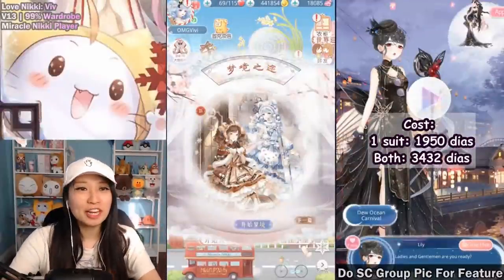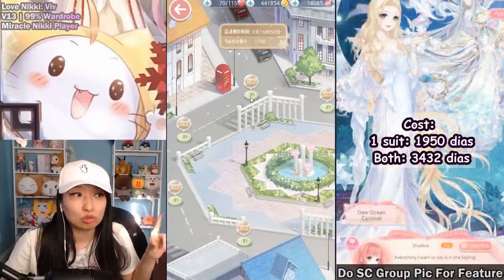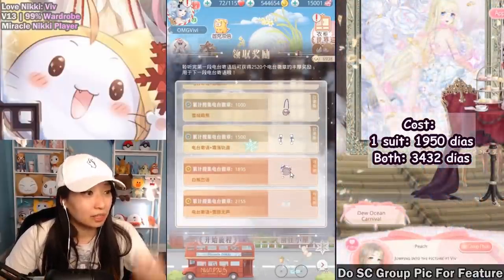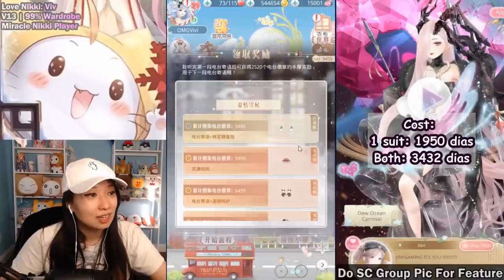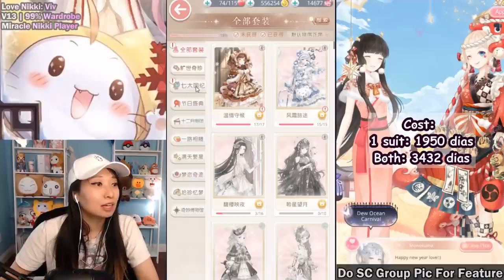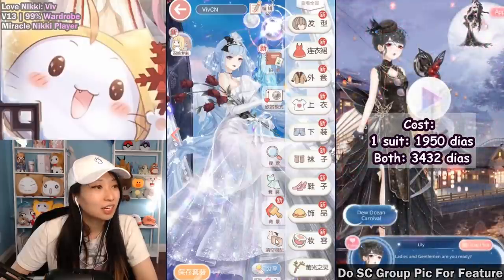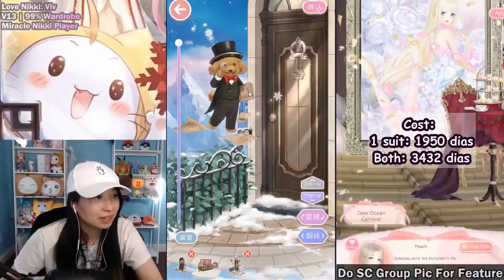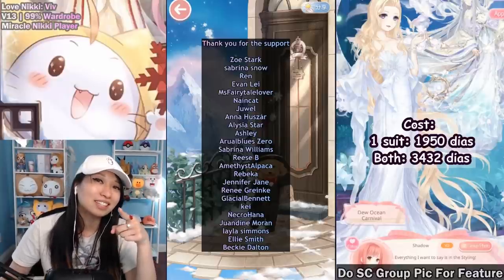Love Nikki SPOILERS - Winter Suits Breakdown & Fairy Bottle, Wine Boi, Cherry Blosson Girl Return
PERFECT EVENT TUTORIAL (save this for when it comes to Love Nikki)